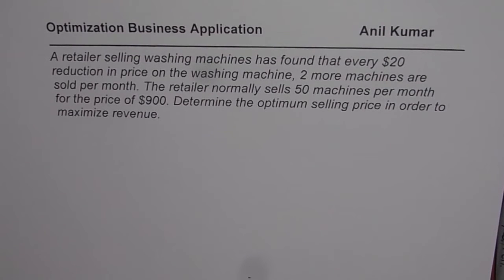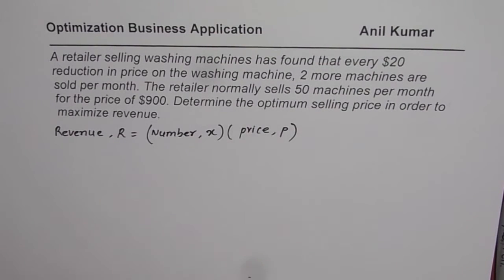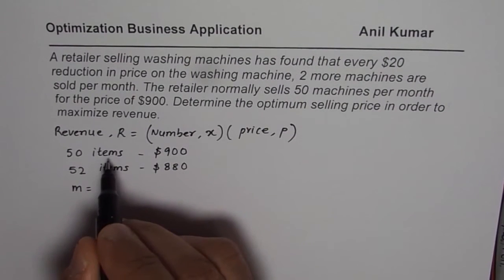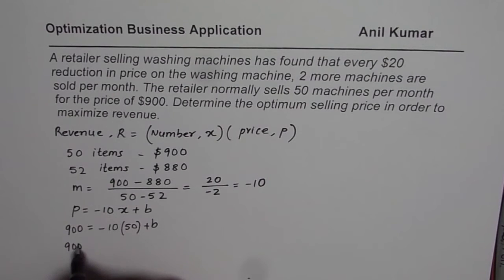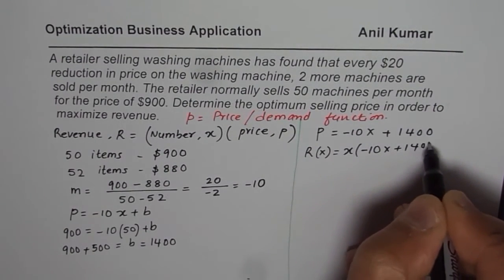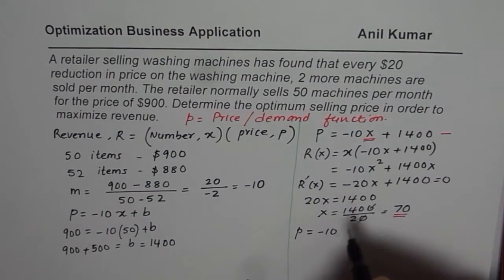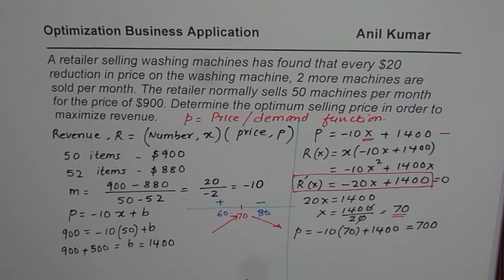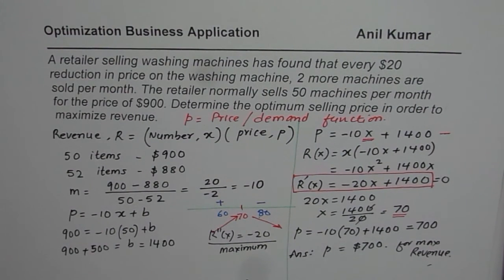Optimization of Price or Demand Function for Maximum Revenue Calculus